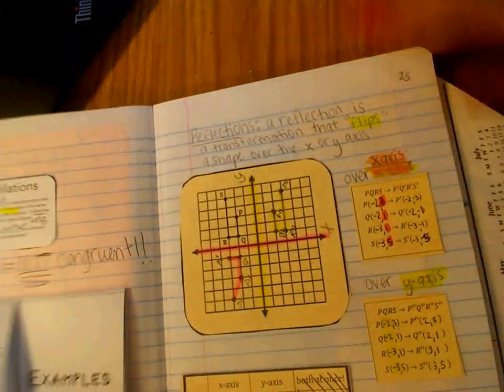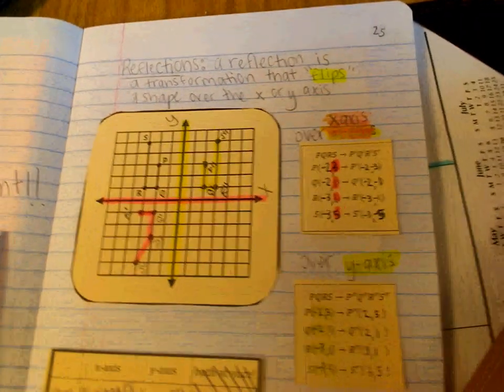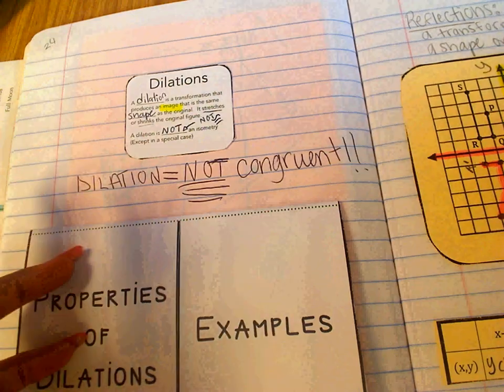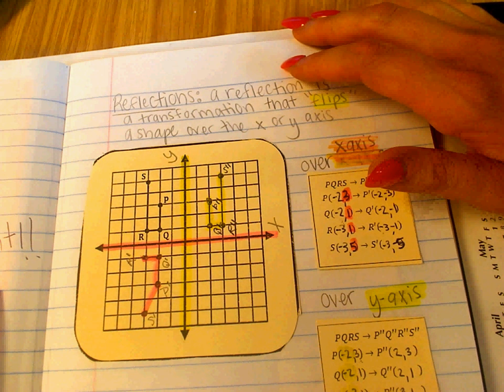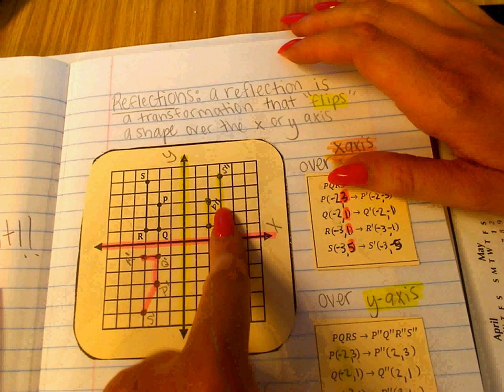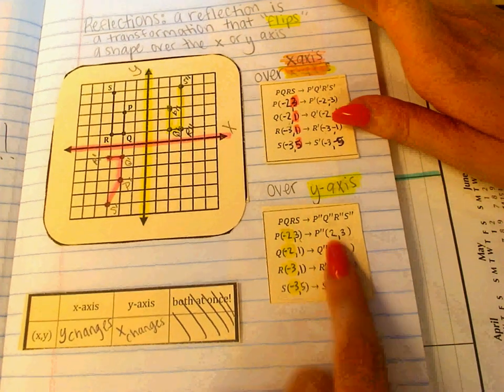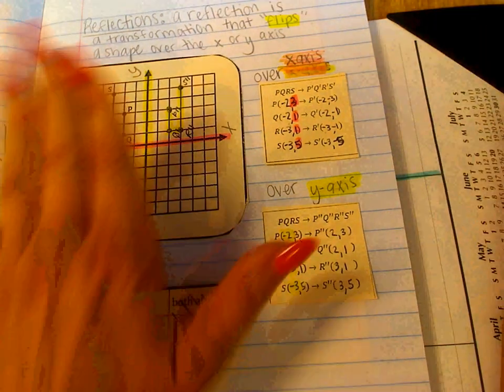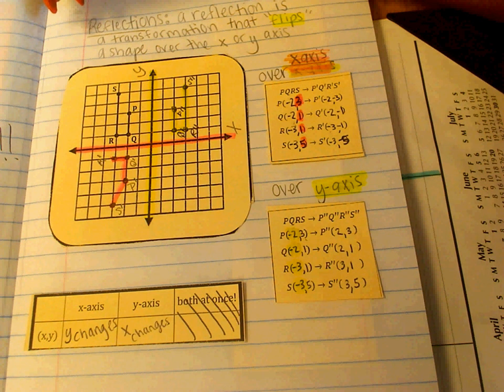Reflections HW 9/10